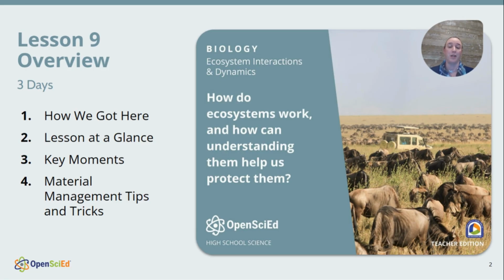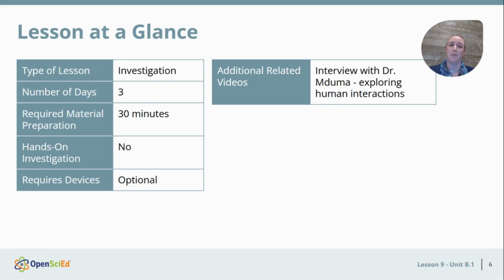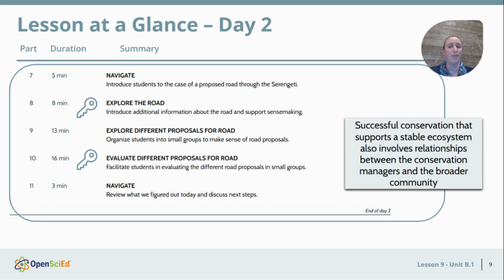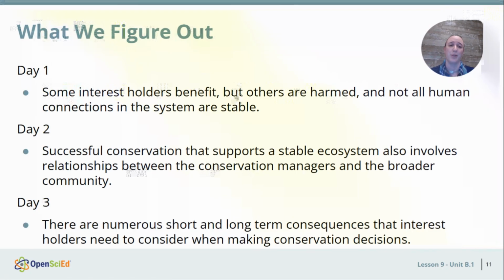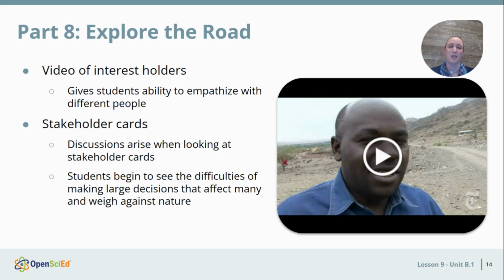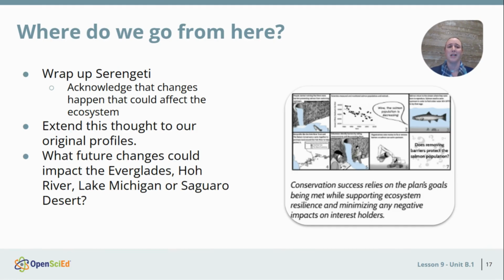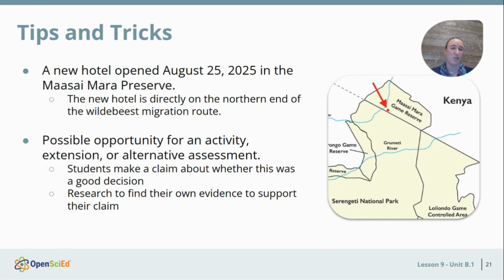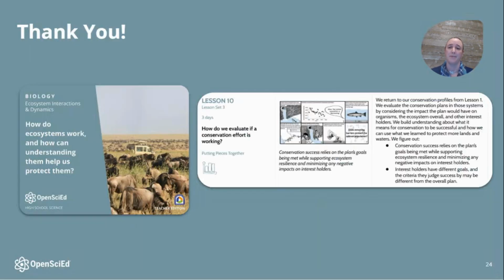Unit B.1 Lesson 9 Planning Video | OpenSciEd On-Demand Resources